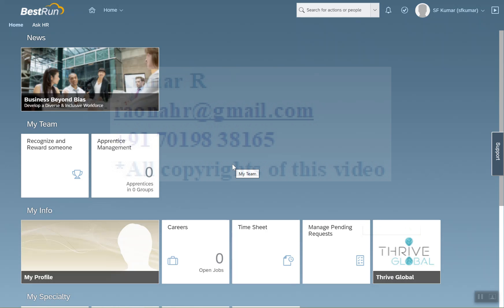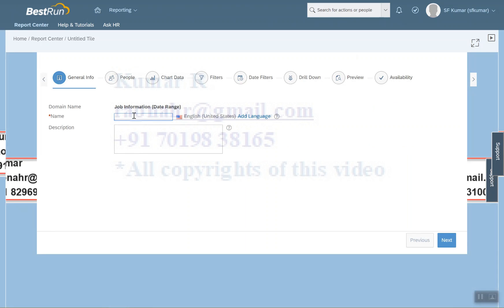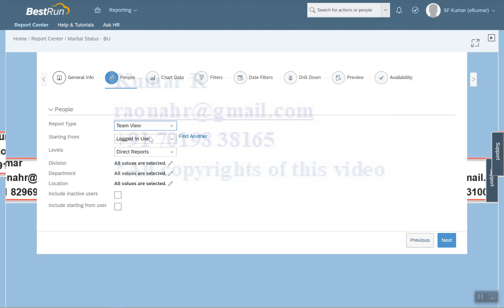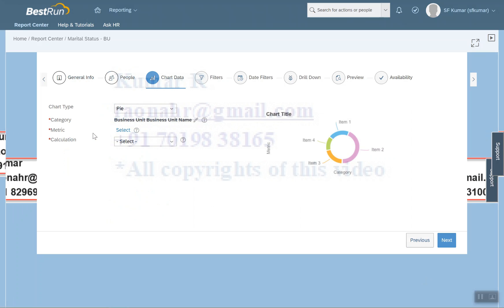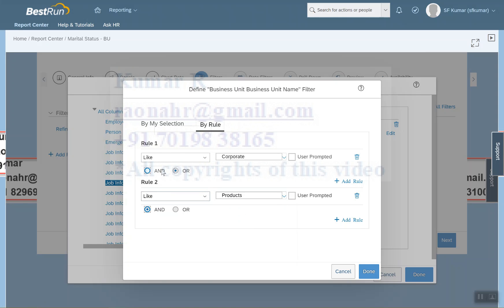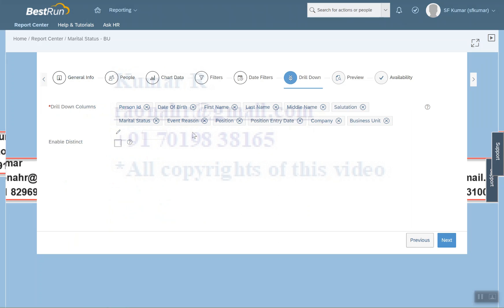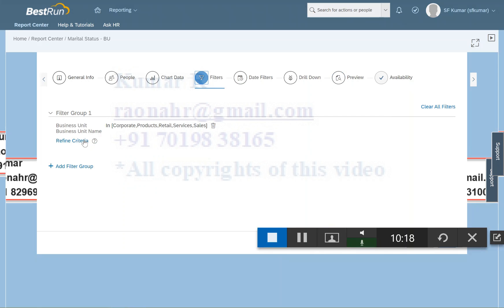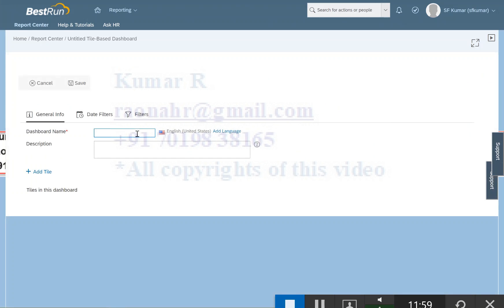Report - Tile in details - SuccessFactors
This is part of the reporting video taken out of 5 hours on reporting video.
SuccessFactors Training, Employee Central Training, Training, EC Training, Core EC Training, SAP SF Training.